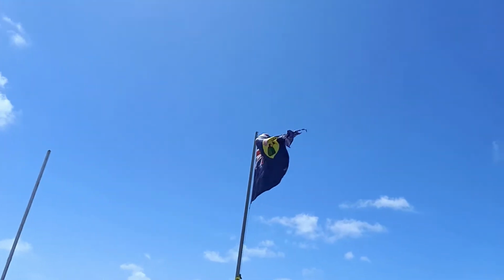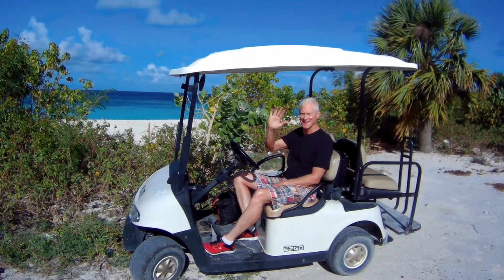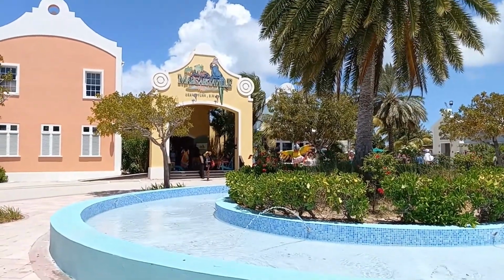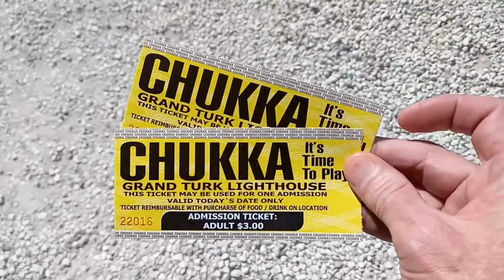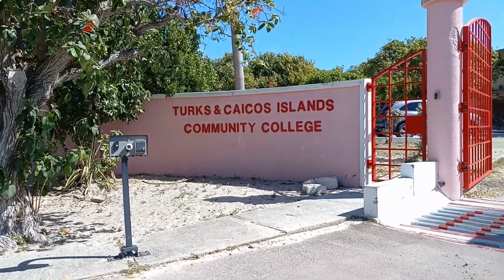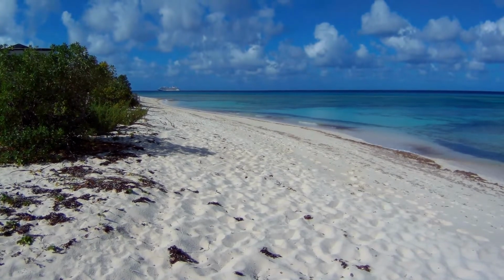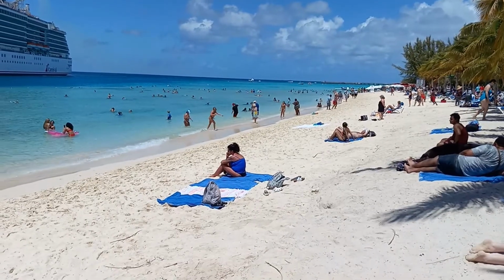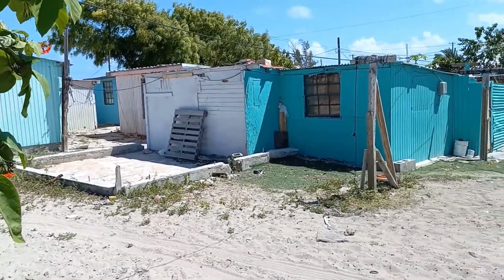Grand Turk Island Tour + Our Experience There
We visited Grand Turk Island as the first port of call on our 7 night cruise on the Carnival Legend.